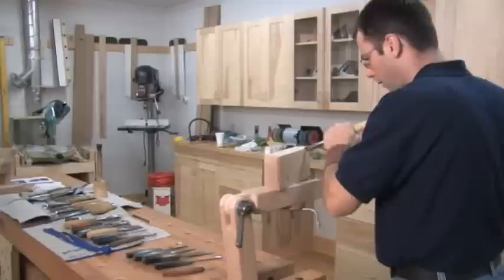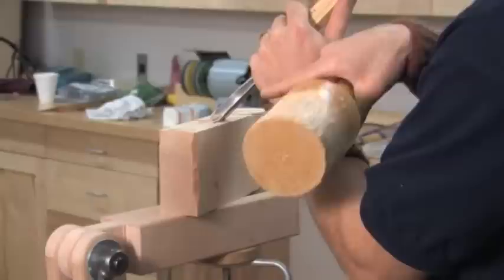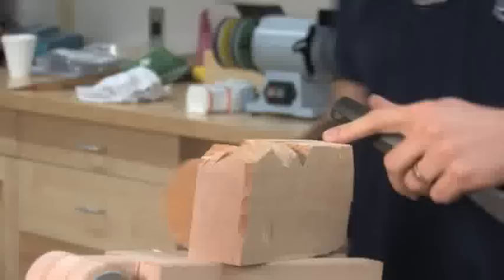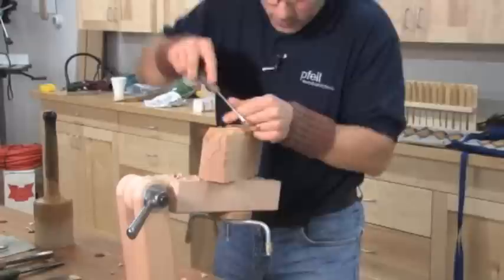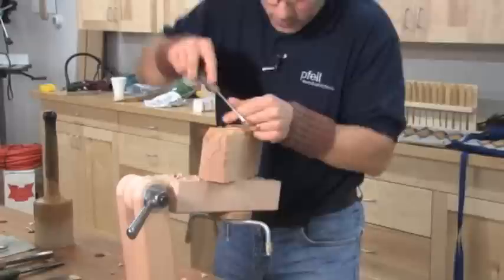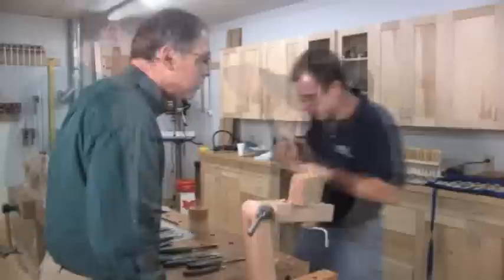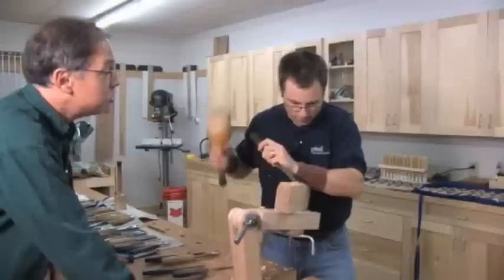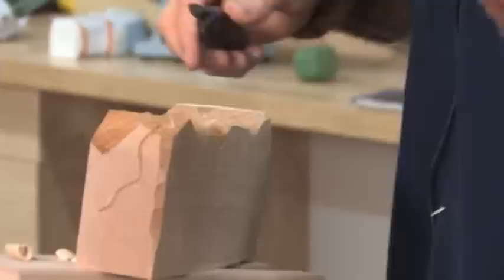Reto Odermatt Carving a Modern Swiss Alps Demo Piece - Presented by Woodcraft & Pfeil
Hosted by Scott Phillips of The American Woodshop, Reto Odermatt, Master Woodcarver  from Switzerland demonstrates some essential woodcarving tool profiles in use on a modern style Swiss Alps carving example. Reto uses Pfeil SwissMade Carving tools. Woodcraft Supply is the exclusive USA retail distributor of Pfeil tools.